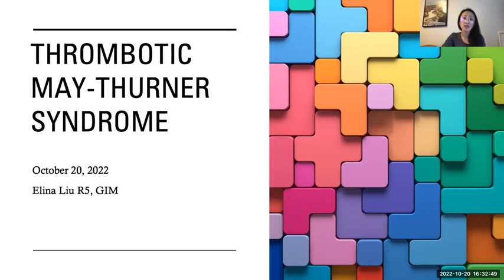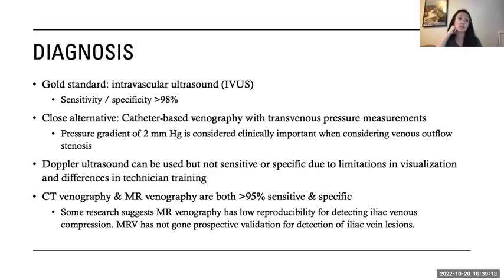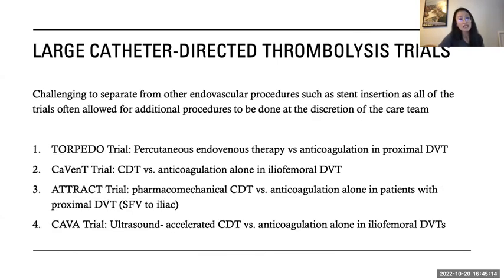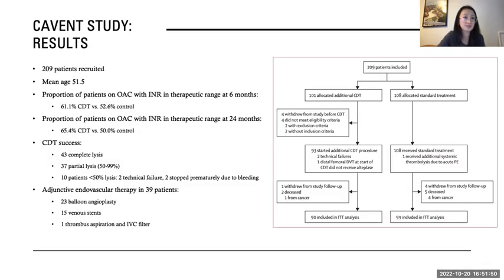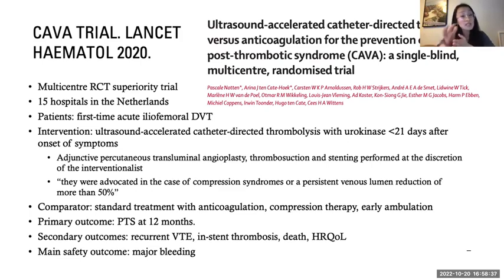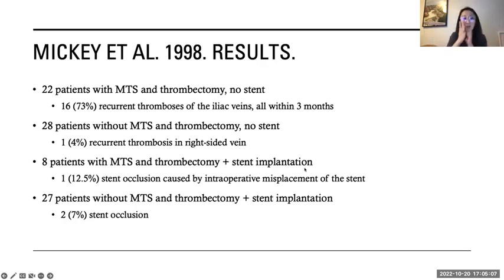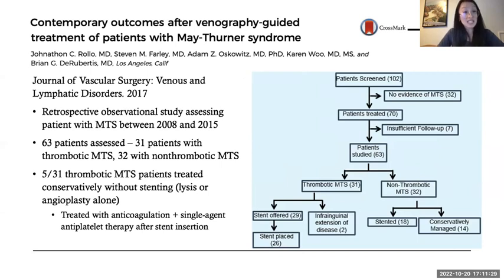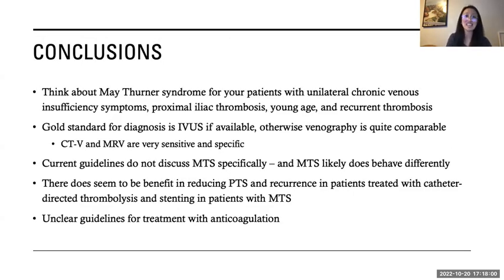Thrombotic May-Thurner Syndrome